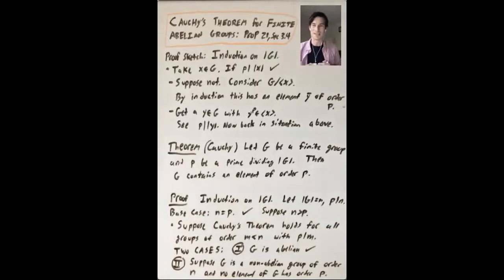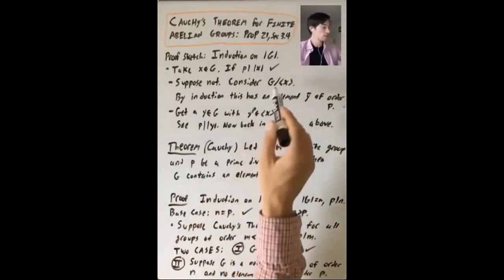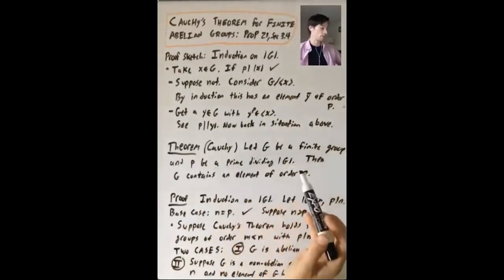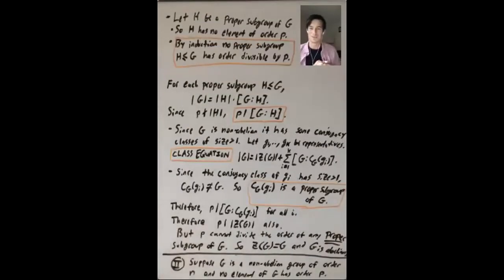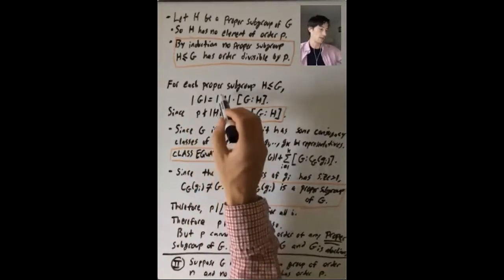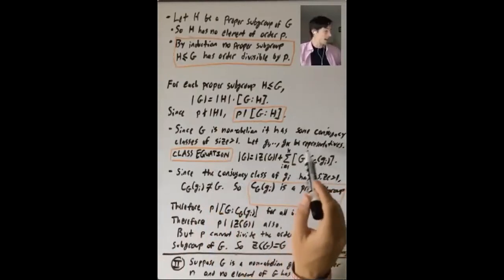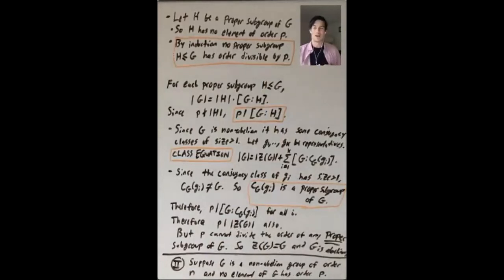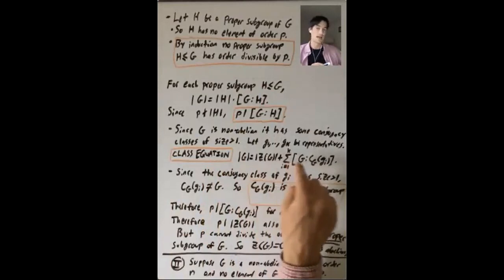The Proof of Cauchy's Theorem (Algebra 1: Lecture 14 Video 1)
Lecture 14: We started this lecture by reviewing the proof of Cauchy's Theorem for Finite Abelian Groups and then proving the full statement of Cauchy's Theorem.  We then defined Sylow p-subgroups and gave some examples: Z/12Z, A_4, S_4.  We stated Sylow's Theorem and saw what it said about these examples.  We then gave two proofs of the first part of Sylow's Theorem.  In the last video we proved the second part of Sylow's Theorem.

Reading: The proof we gave of Cauchy's Theorem comes from notes of Conrad, 'Proof of Cauchy's Theorem'.  The examples and statements of Sylow's Theorem that we gave come from notes of Conrad, 'The Sylow Theorems'.  The first proof we gave of Sylow I comes Section 4.5 of Dummit and Foote.  The second proof comes from Conrad's Sylow Theorems notes.  The proof we gave of Sylow II also comes from Conrad's notes.  We will begin the next lecture by giving the proofs of Sylow III and Sylow III* given in Conrad's notes.  You should also read the full proof of the Sylow theorem given in Section 4.5 of Dummit and Foote.